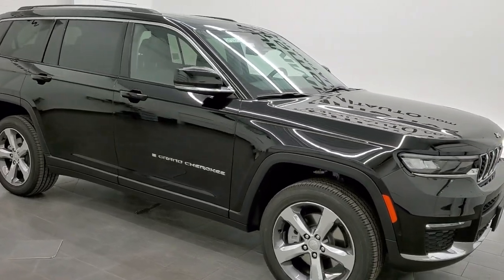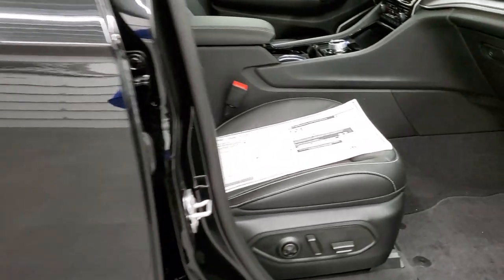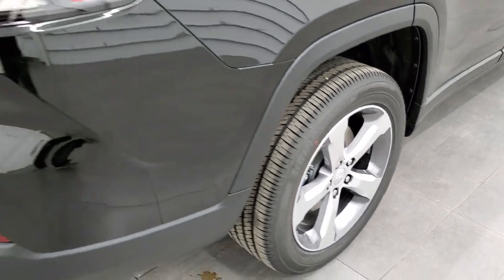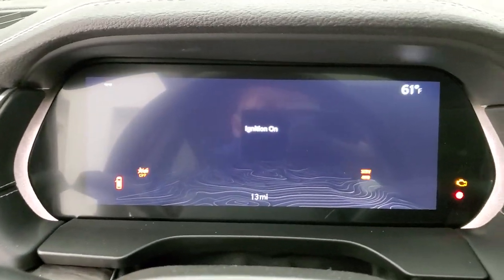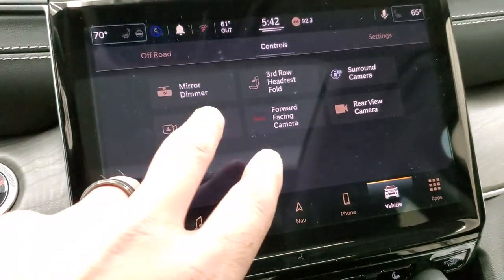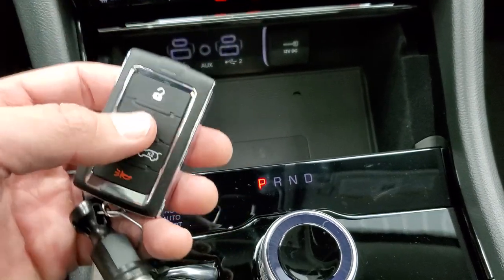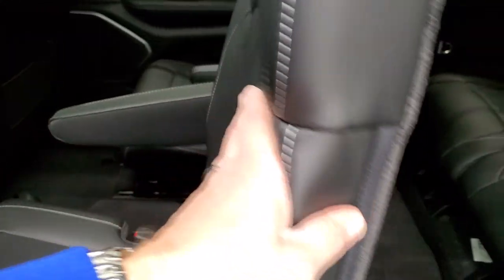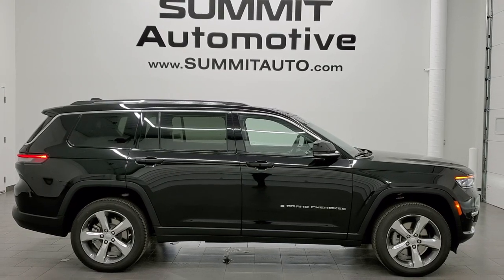2021 JEEP GRAND CHEROKEE L LIMITED IN DIAMOND BLACK OVERVIEW AND WALK AROUND REVIEW SOLD!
This 2021 JEEP GRAND CHEROKEE L LIMITED 4WD IN DIAMOND BLACK METALLIC FOR SALE IN FOND DU LAC OSHKOSH WISCONSIN 54935 is the vehicle we did walk around review of today.

Thank you for checking out this video of this 2021 JEEP GRAND CHEROKEE L LIMITED 4WD IN DIAMOND BLACK METALLIC FOR SALE IN FOND DU LAC OSHKOSH WISCONSIN 54935

STOCK: 21J203
MSRP: $55,610
MILES: 12
MAKE: JEEP
MODEL: GRAND CHEROKEE L
VIN: 1C4RJKBG1M8112601
LOCATION: FOND DU LAC OSHKOSH WISCONSIN, 54937 TRUCKS ON 41